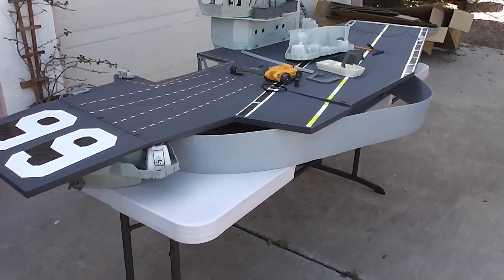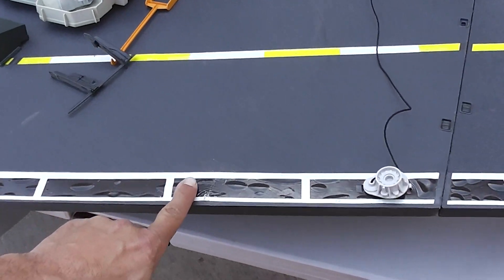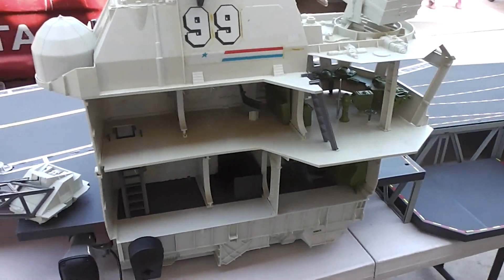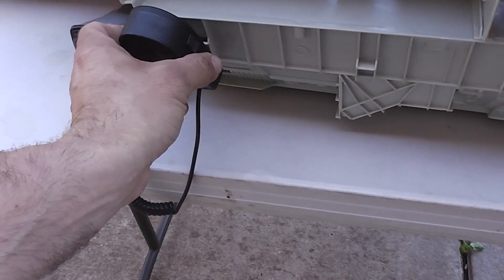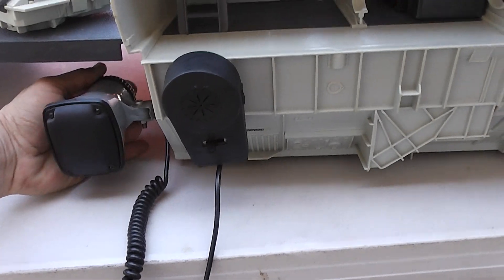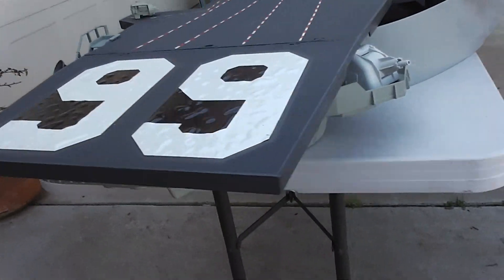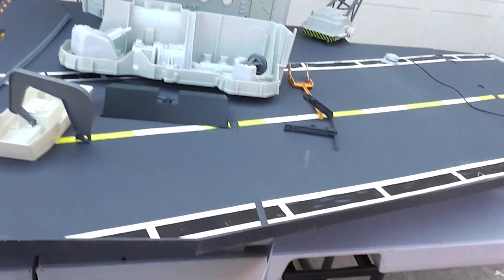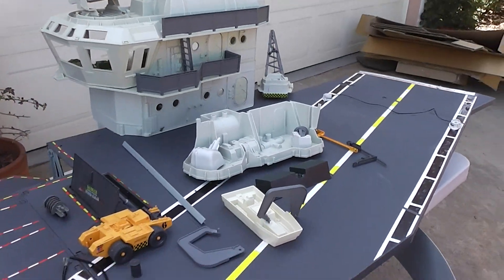NCauctions.com Carrier USS Flagg GI Joe 1980s incomplete for parts imperfections.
Carrier USS Flagg GI Joe 1980s incomplete for parts with imperfections. To get upcoming auctions, text ncauctions to 77222. More unique items at NCauctions.com Escondido Ca 92029 EBAY Low US Freight or Local pickup in Escondido, CA zip - 92029. Free socal delivery.